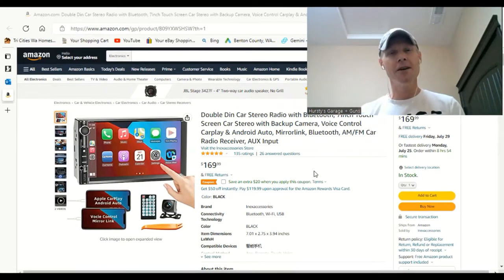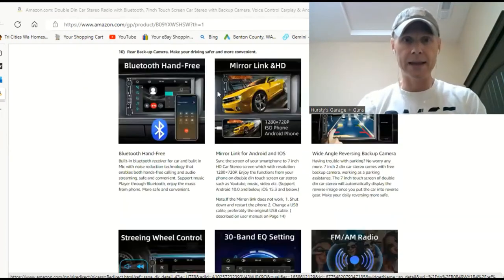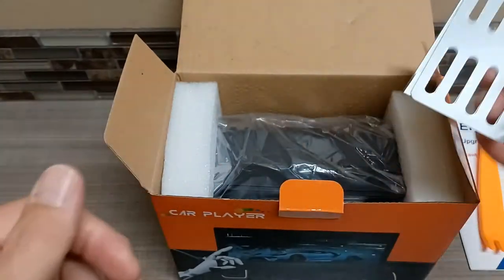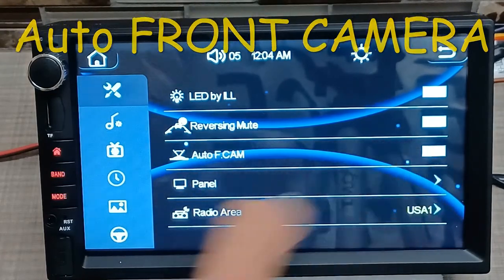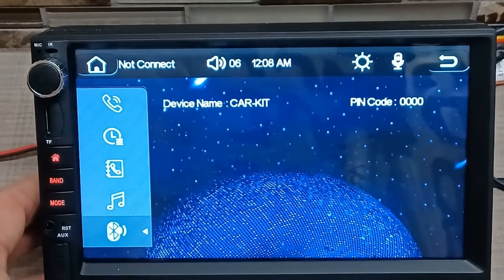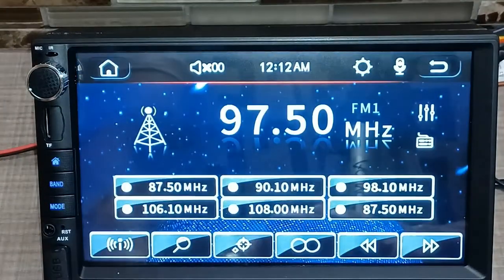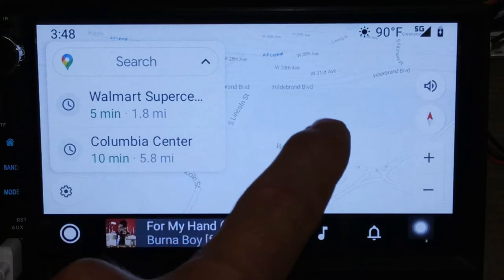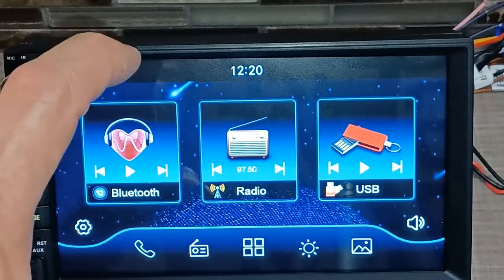INEXACCESSORIES aftermarket 7" Touchscreen stereo (REVIEW/FEATURES) Part#1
Hey guys...in this video, I will review/look at features of INEXACCESSORIES 7", Double Din, Touchscreen stereo (here is the link)

As promised, here are the links to the other accessories I purchased to make this a very neat and easy install for my 2011 Nissan Altima..

dash kit

wire harness

antenna harness

Be on the lookout for the second video that will go over the installation of the stereo in my Nissan Altima!

Follow me on Rumble; hurstysgarage